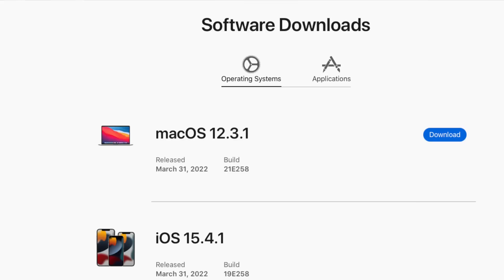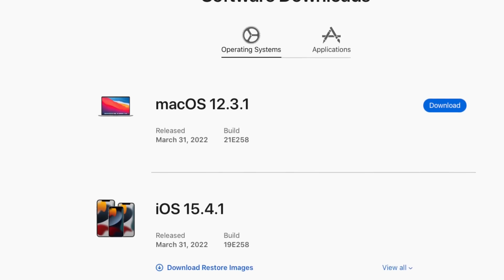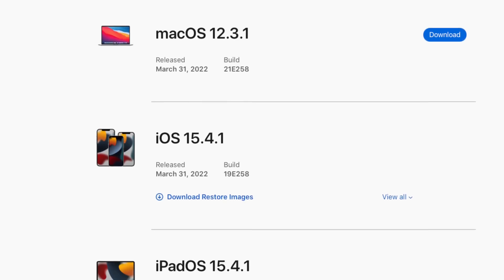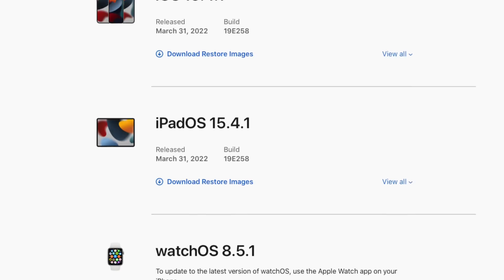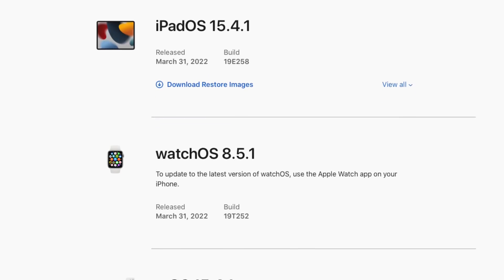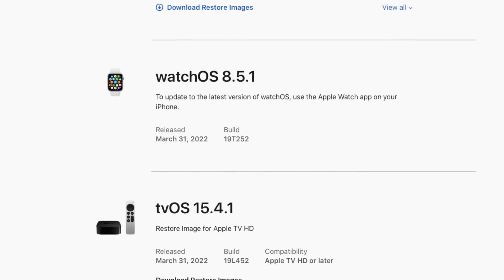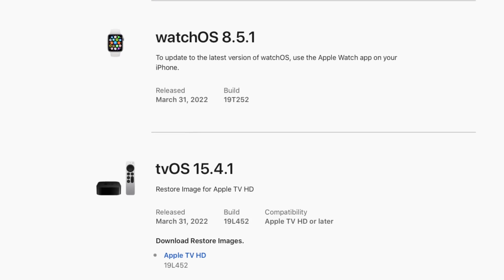What to EXPECT At WWDC 2022 & How To Watch LIVE!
Apple has officially announced WWDC 2022! Here is how to watch the keynote event, what to expect, and what we WON'T see!

Chapters ➡
0:00 Intro
0:53 When is Apple WWDC 2022
1:21 Where to watch Apple WWDC 2022 Keynote
1:47 What will Apple announce at WWDC 2022
2:54 What we WON'T see at WWDC 2022